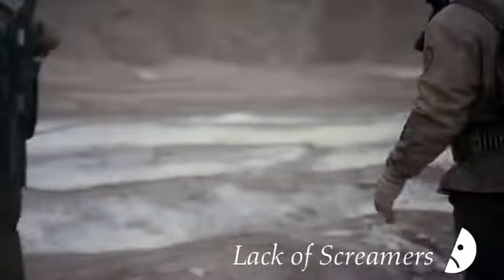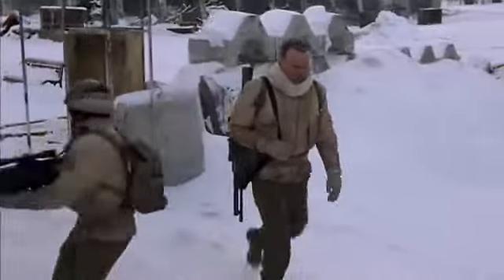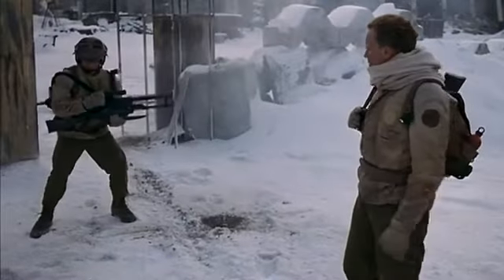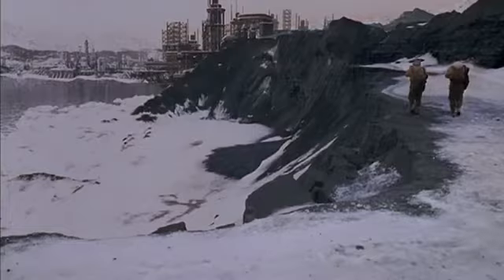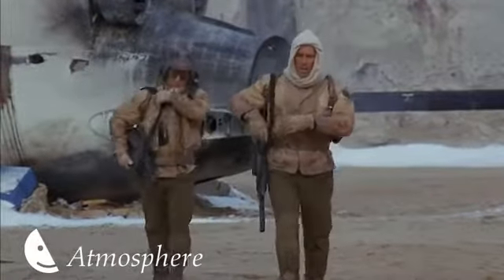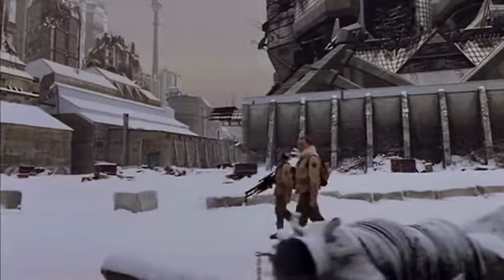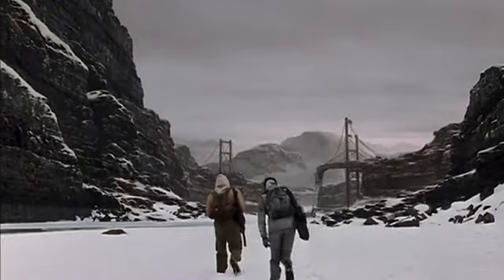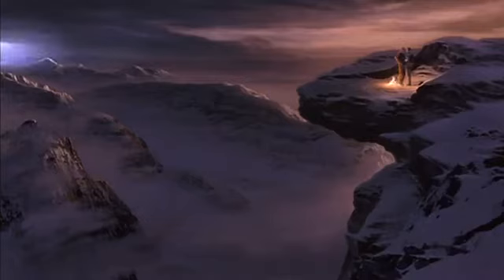Half Good: Screamers (Screened.com)